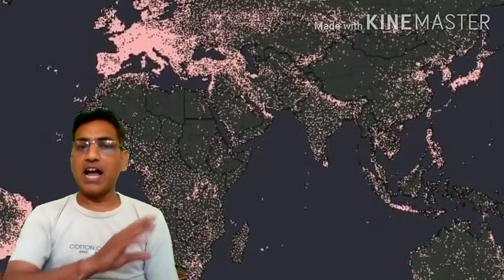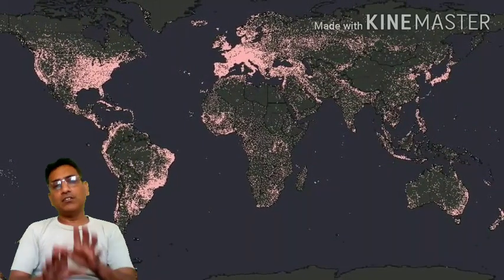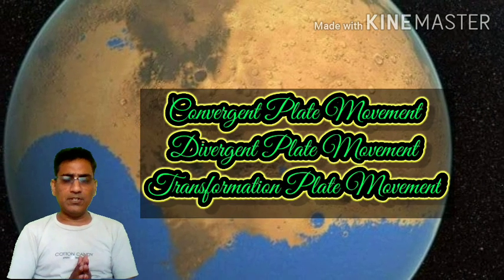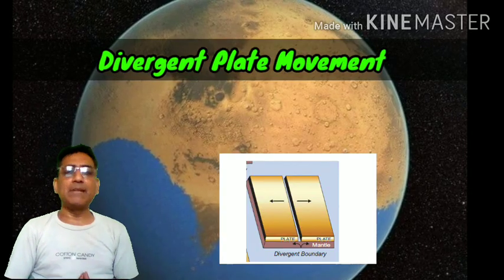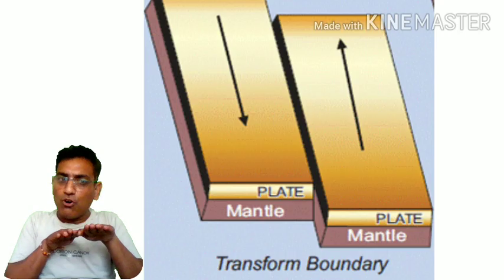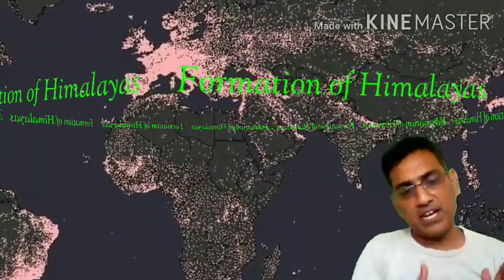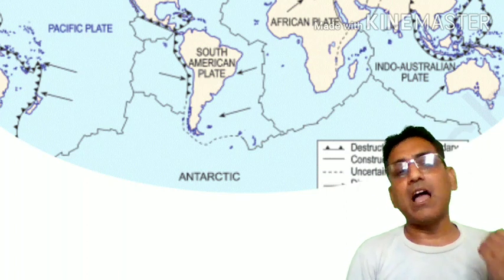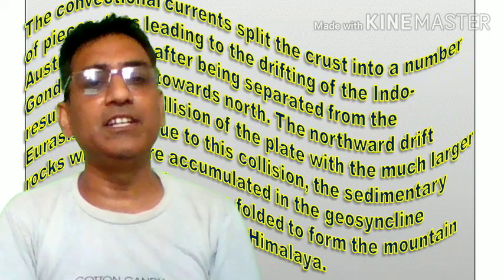The Physical Features of India (Part 1)